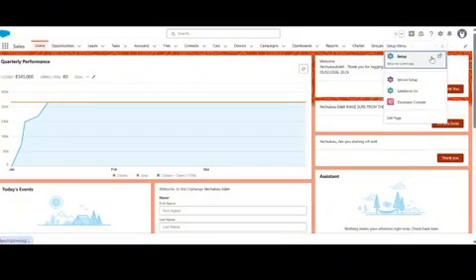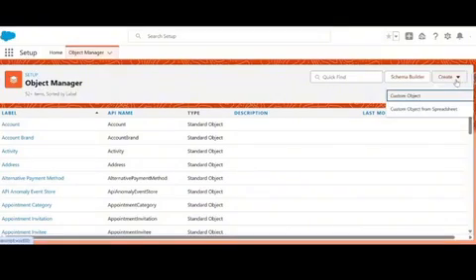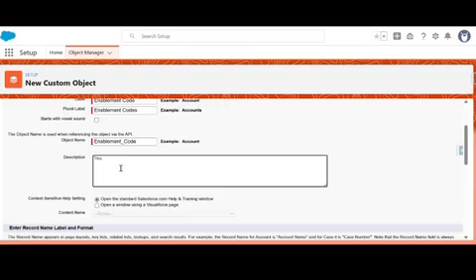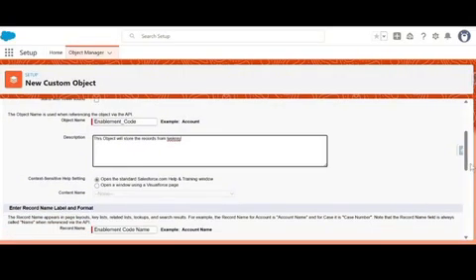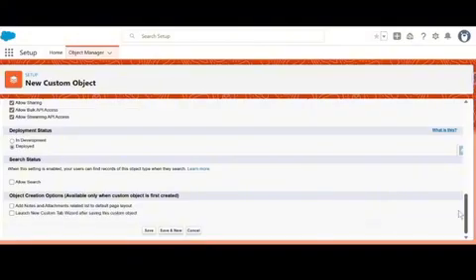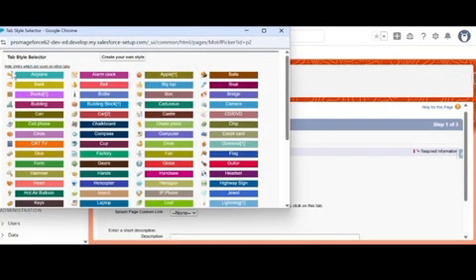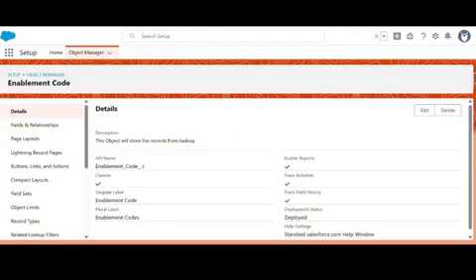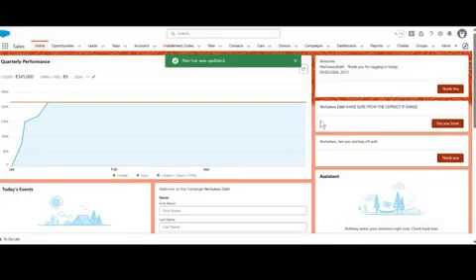How to create custom object in salesforce || Salesforce object explained in plain English || CRM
Salesforce Objects & Fields FINALLY Make Sense!
Salesforce doesn’t have to be confusing. In this video, I explain objects using simple analogies so you can understand how Salesforce stores data in minutes.
Great for beginners and anyone preparing for Salesforce admin or user training.
Learn how Salesforce stores data, how objects and fields work together, and get ready to navigate your Salesforce org like a pro!